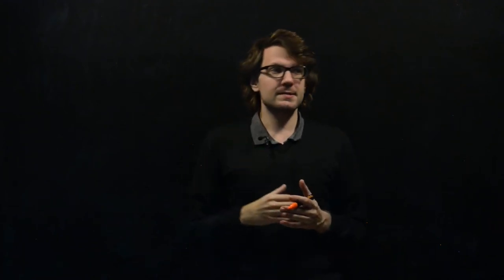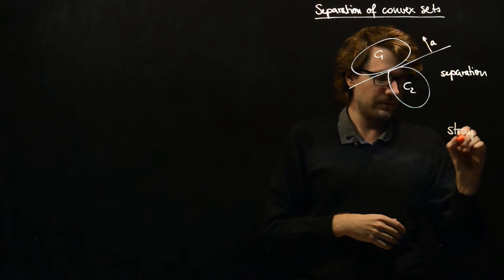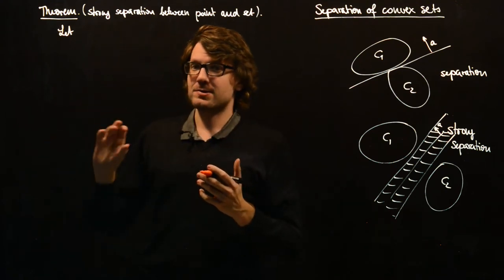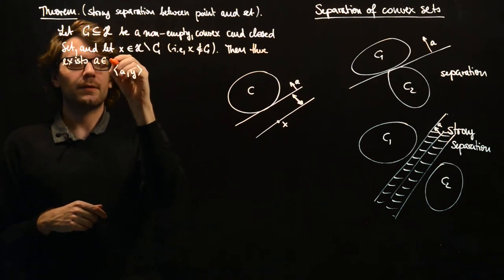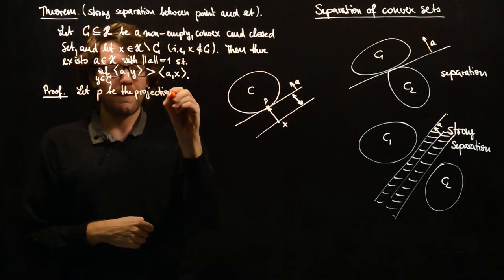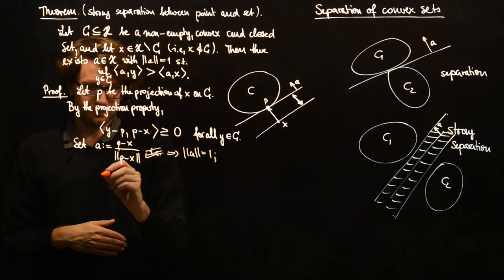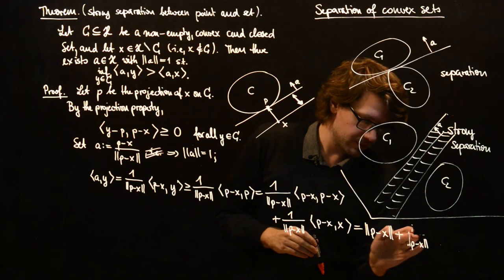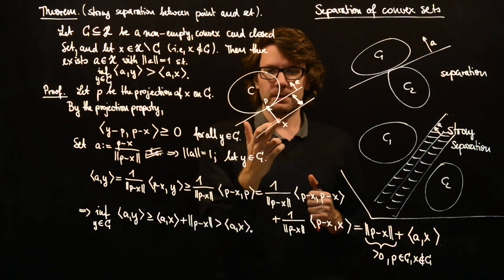Separation I: Strong separation of point and set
We show a strong separation theorem between a non-empty, closed, convex set and a vector outside the set.